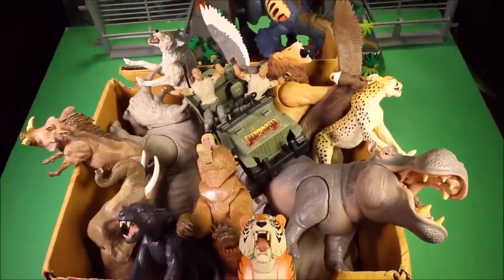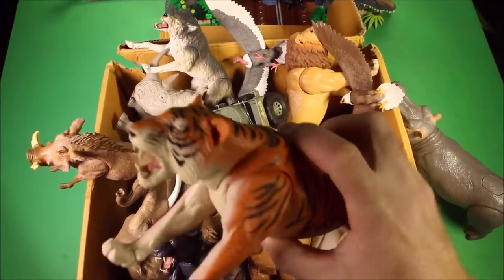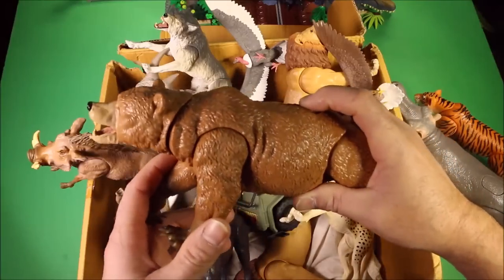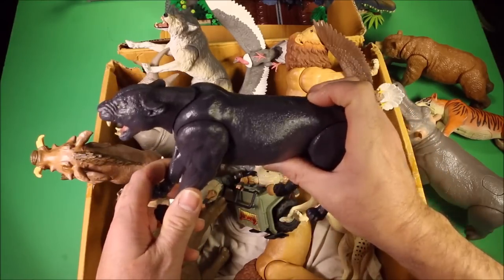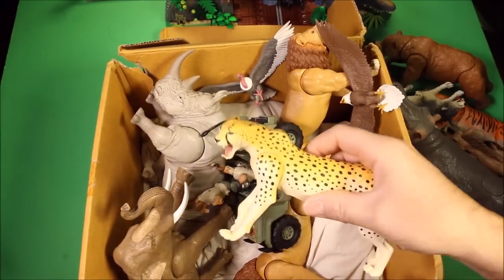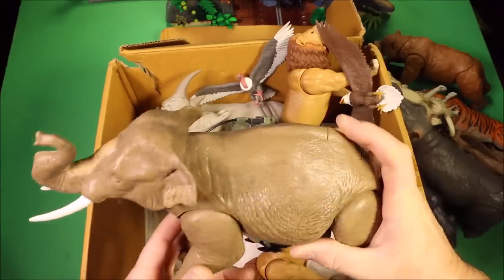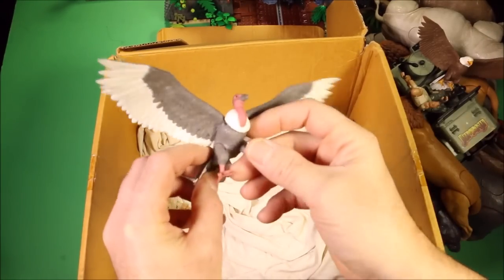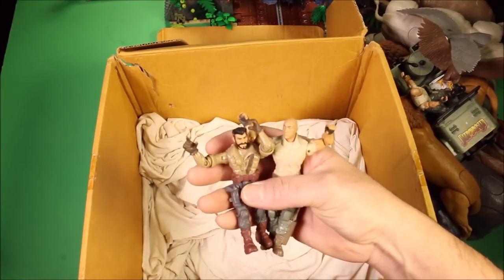Huge Box New Jumanji 3 The Next level Toys Complete Set Action Figures Dinosaur Toys Walmart WD Toys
New Jumanji 3 The Next level Toys Complete Set Surprise Toys from WD Toys. Lanard Toys who made King Kong Skull Island and Rampage The Movie Toys Created these awesome Jumanji 3 or Jumanji 2 Toys from Warner Bros. Pictures and New Line Cinema Movie Toys Action Figures.

With this epic mega-figure, YOU get to decide how Kong became King! Take control of the mighty monster as he protects our world from the most powerful creatures on Skull Island. A 100-Foot mountain of muscle, Kong stands tall in the face of danger. Get ready for battle witht the new Kong of action!
New for 2016, Hasbro introduces a line of ferocious hybrid dinosaur figures that is sure to engage fans of all ages in prehistoric adventures! With the introduction of our predatory Pteramimus, cunning Carnoraptor, Hybrid Rampage Indominus rex massive Stegoceratops Watch Scooby doo Video's from TheEngineringFamily and the astonishing Dilophosaurus Rex, play will never be the same.
This dinosaur is ready for battle! Standing at 16 inches, the New Legendary Godzilla Neca 24"

Check out some of my other video's:

HUGE BOX GODZILLA KING OF THE MONSTERS TOYS!! 50 Gallon Box Action Figures Unboxing WD Toys

New Huge Box Rampage Movie Toys & King Kong Skull Island Toys Vs Jurassic World fallen Kingdom